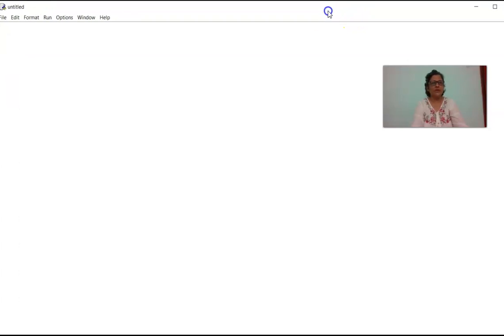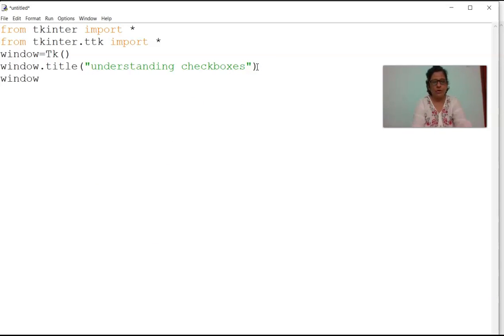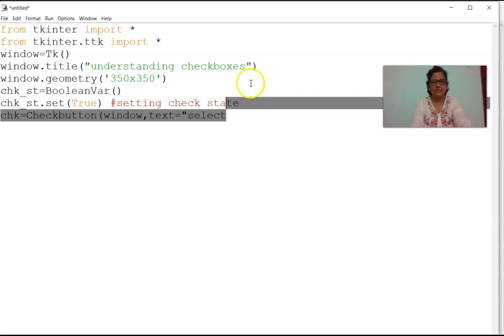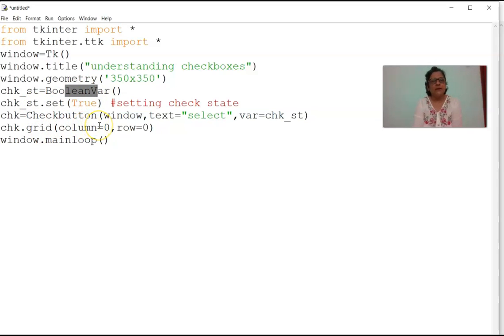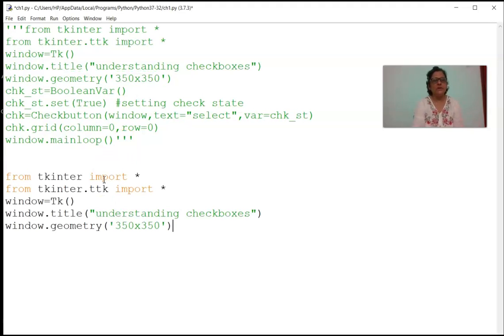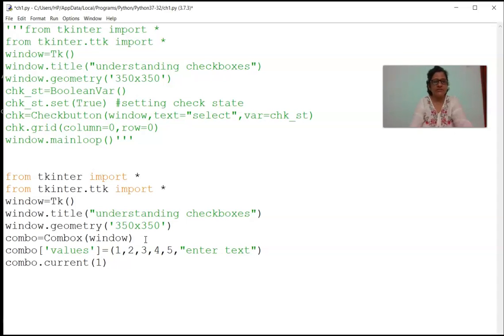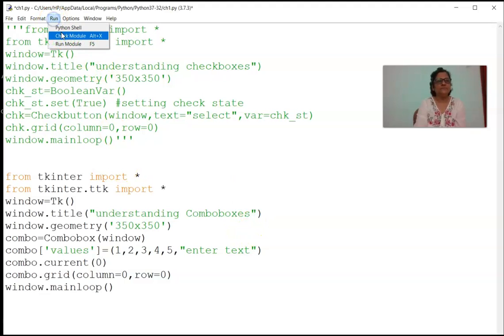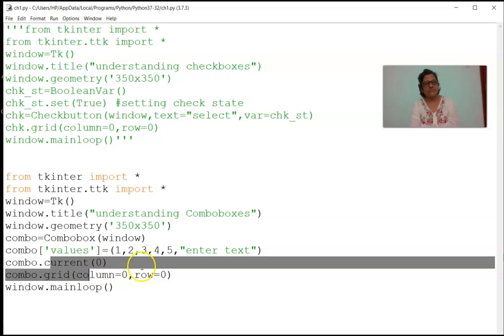Python Tutorial 44 Understanding GUComboBoxI Tkinter checkBoxes and III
Tkinter helps to understand the GUI  programming in Python. Watch this tutorial until the end to understand the fundamentals of the ComboBox and CheckBoxes.